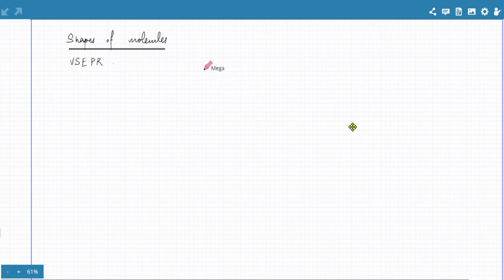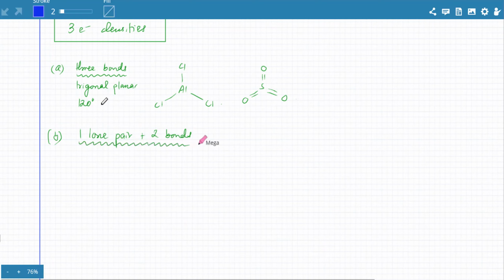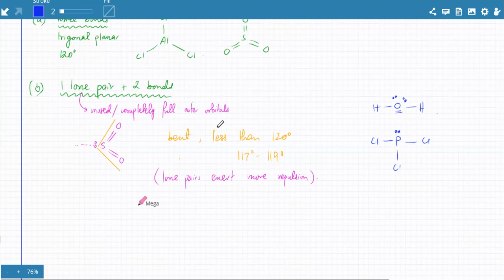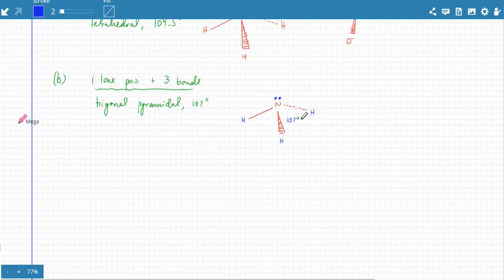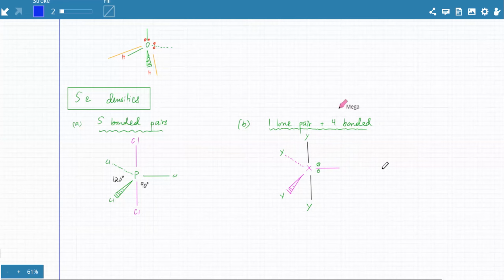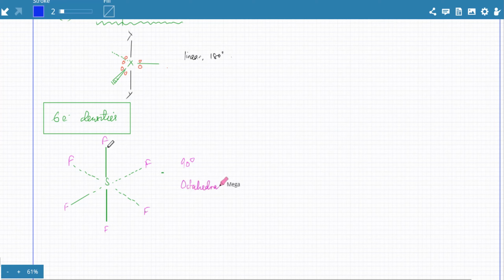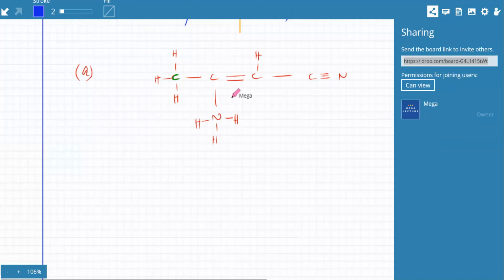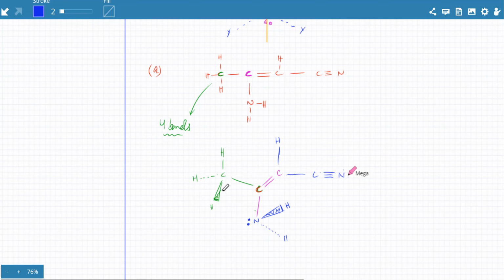Live Class - AS Chemistry - Shapes of Molecules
The Valence Shell Electron Pair Repulsion (VSEPR) theory is a simple and useful way to predict and rationalize the shapes of molecules. The VSEPR theory describes five main shapes of simple molecules: linear, trigonal planar, tetrahedral, trigonal bipyramidal, and octahedral. In this lecture all these shapes are explained according to the theory. Some of the shapes explained in this video are:

Linear
In a linear model, atoms are connected in a straight line, and a bond angle is simply the geometric angle between two adjacent bonds. A simple triatomic molecule of the type AX2 has its two bonding orbitals 180° apart.

Trigonal planar
Molecules with the trigonal planar shape are triangular and in one plane, or flat surface. An AX3 molecule such as BF3 has three regions of electron density extending out from the central atom. The repulsion between these will be at a minimum when the angle between any two is 120°.

Tetrahedral
Tetra- signifies four, and -hedral relates to a face of a solid; “tetrahedral” literally means “having four faces. ” This shape is found when there are four bonds all on one central atom, with no lone electron pairs. In accordance with the VSEPR theory, the bond angles between the electron bonds are 109.5°.
Likewise, other shapes are also explained in this lecture.